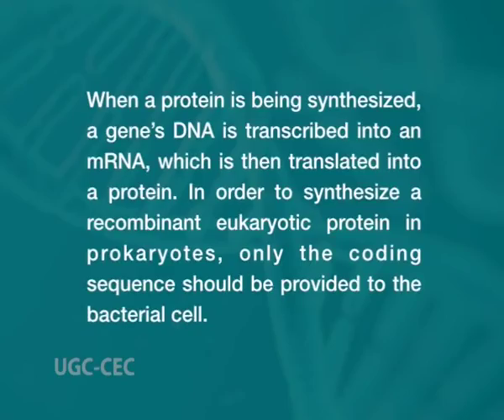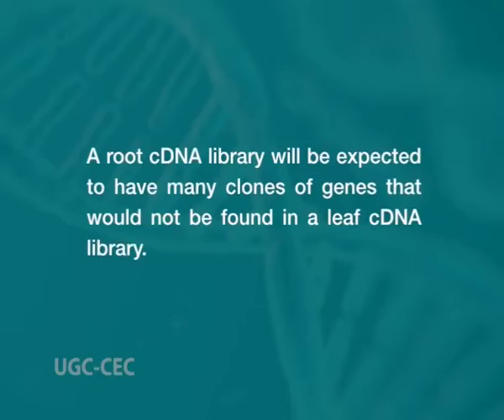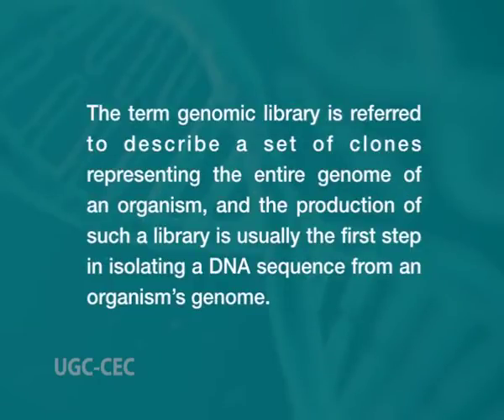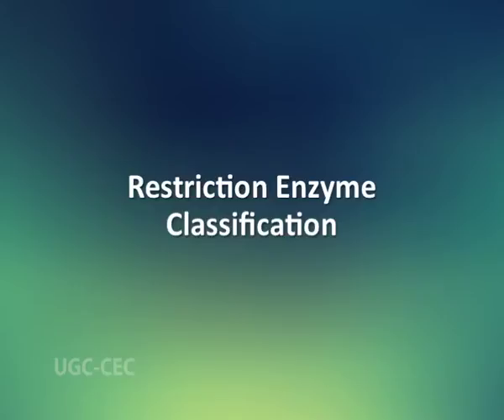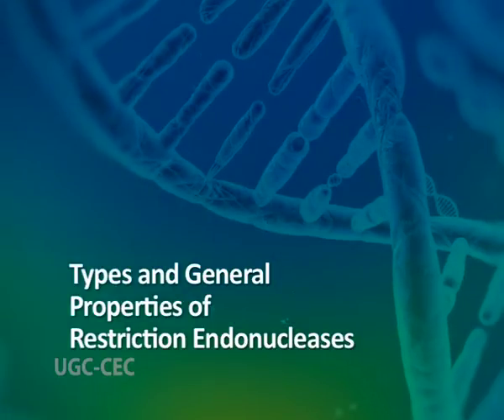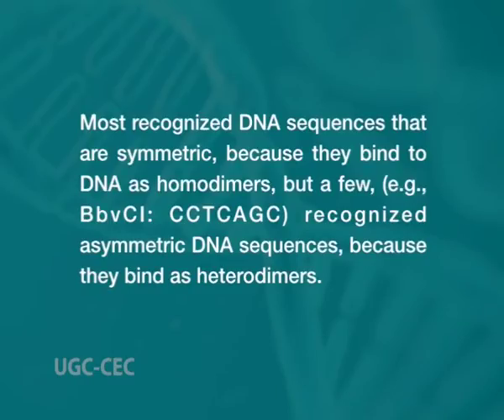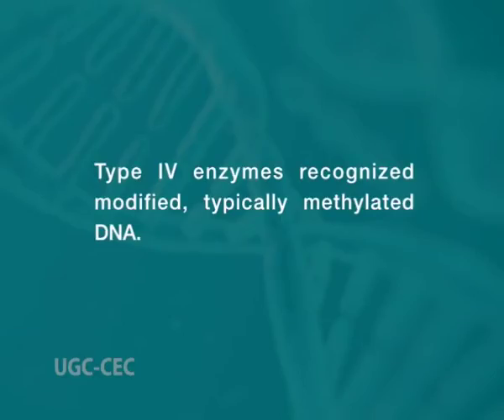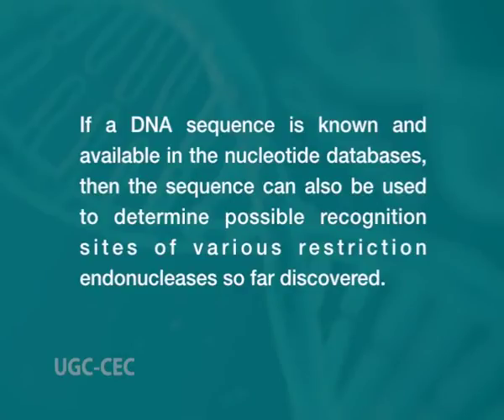Recombinant DNA technology Introduction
Subject :lifescience
Course  :3rd year/paper 6